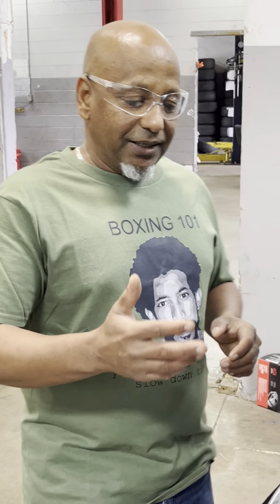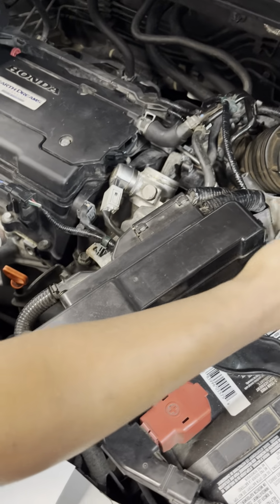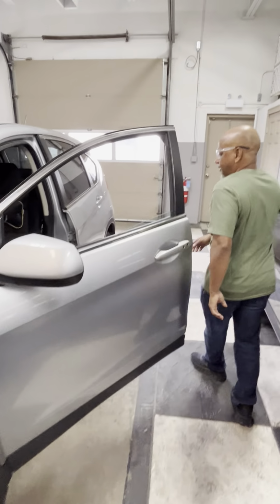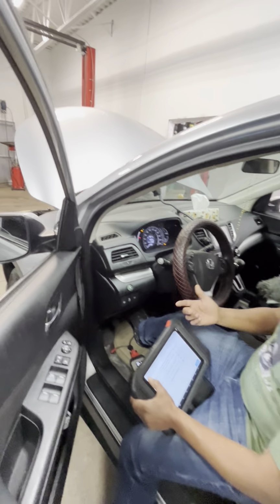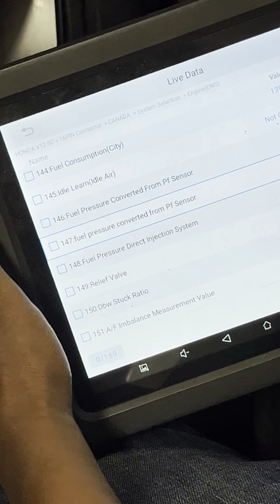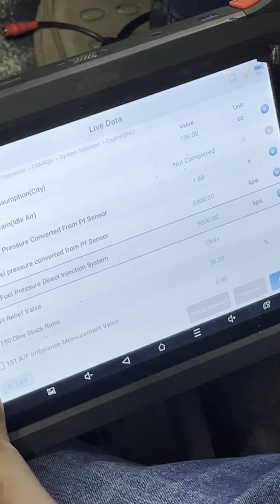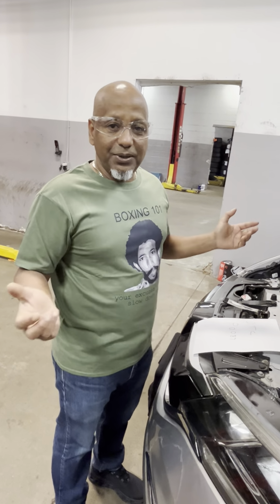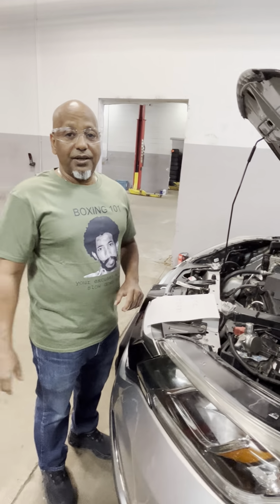DTC P0087 LOW FUEL PRESSURE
Possible Cause
NOTE: The causes shown may not be a complete list of all potential problems, and it is possible that there may be other causes

Low pressure fuel pump low flow

Low pressure fuel line clogged

Fuel filter clogged

Fuel injector stuck open

High pressure fuel pump failure (spill valve stuck)

Fuel pressure sensor range/performance problem